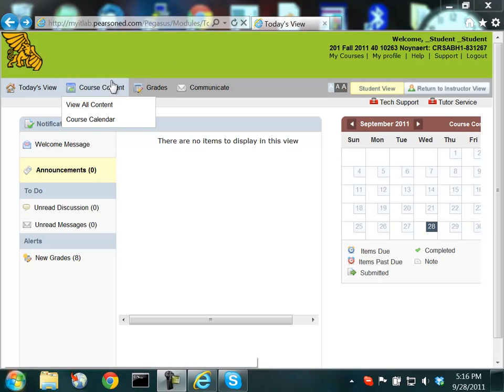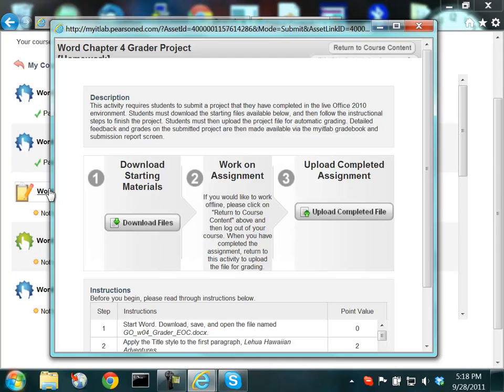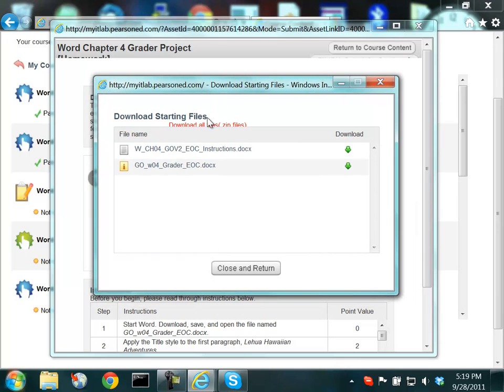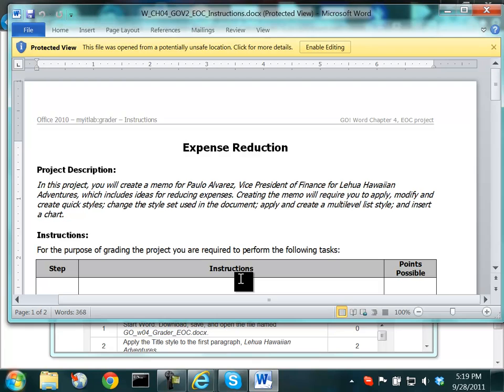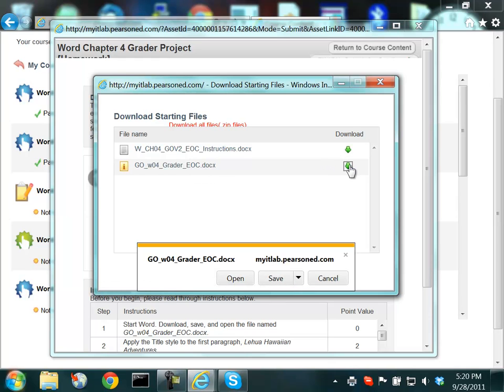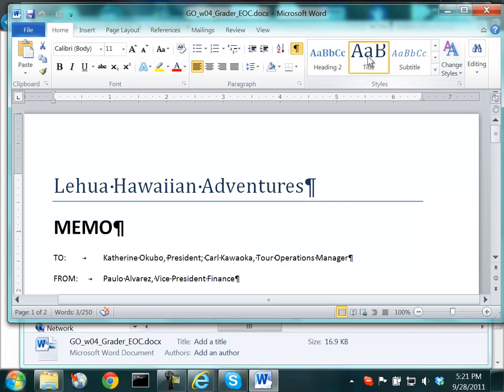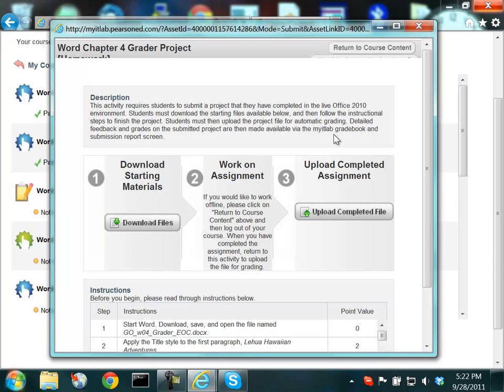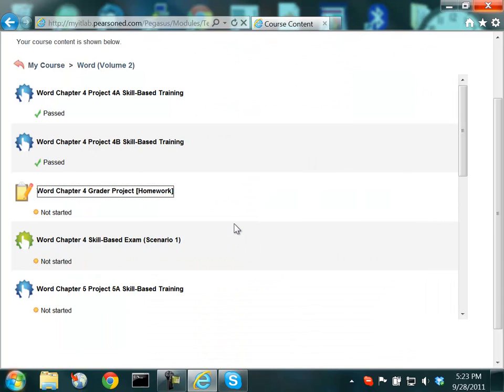CSC 201 Grader Assignment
This video is intended to help people with the mechanics of Grader assignmnents in CSC 201 at Missouri Western State University.